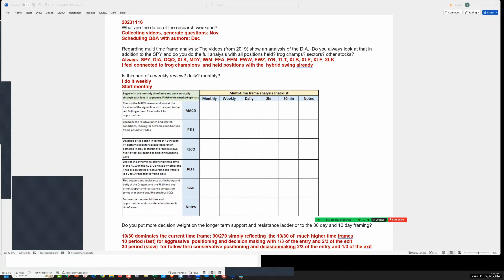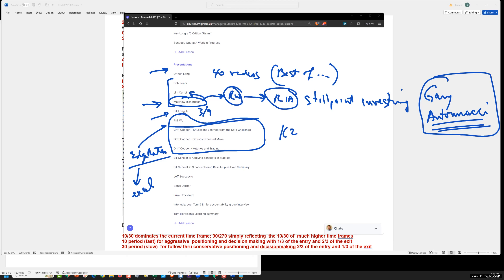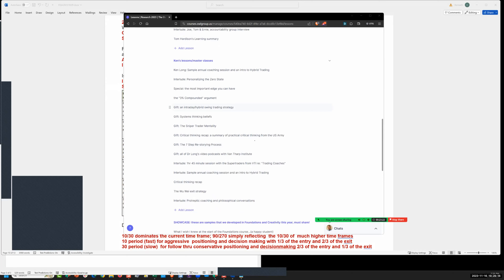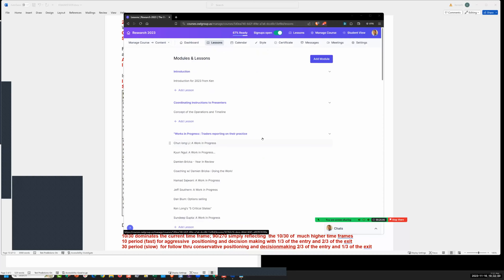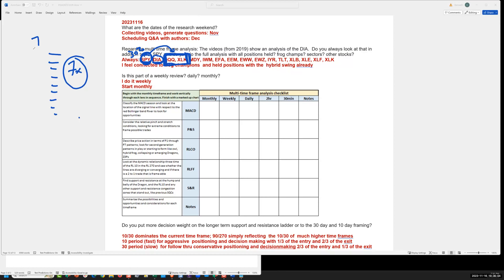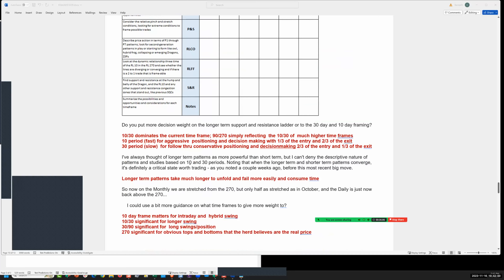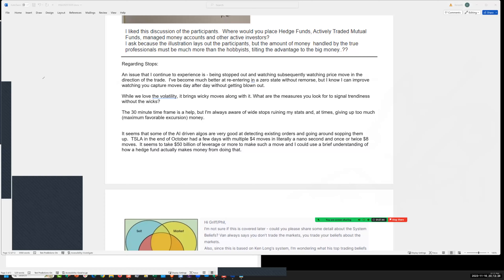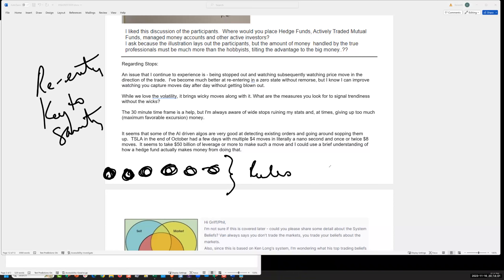Ken Long Daily Trading Plan 20231116 Foundations QA